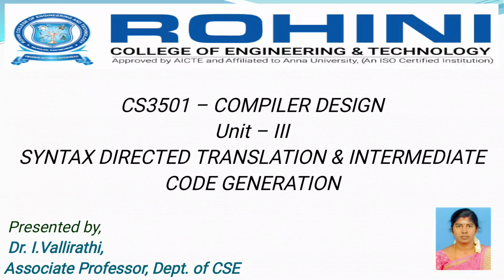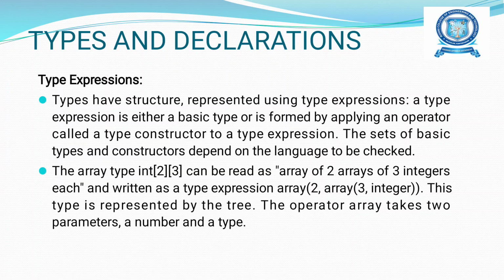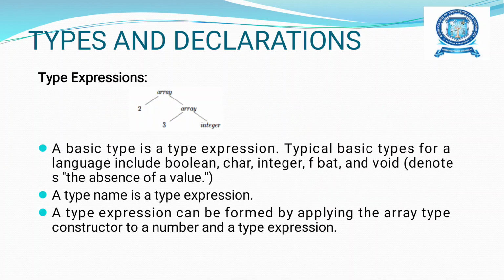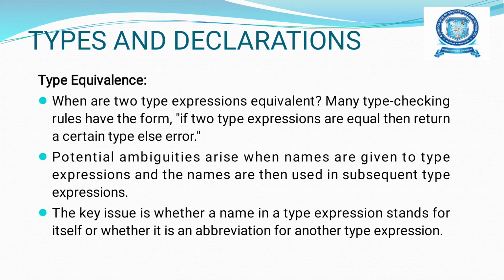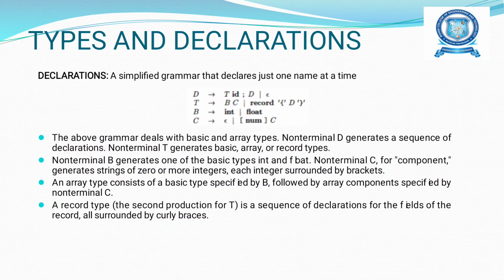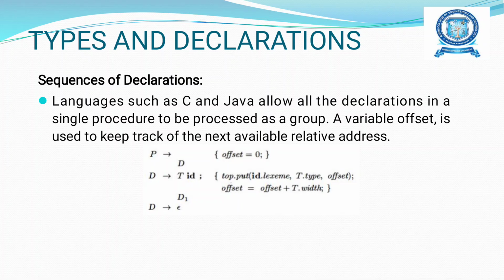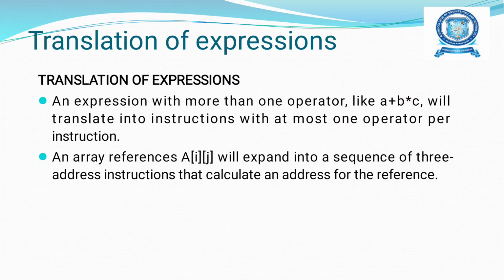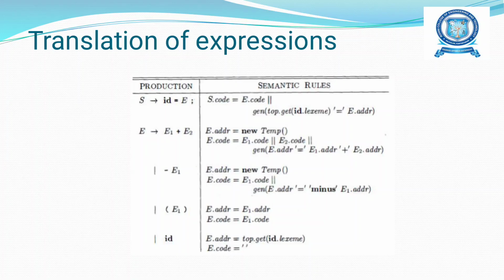types and declaration